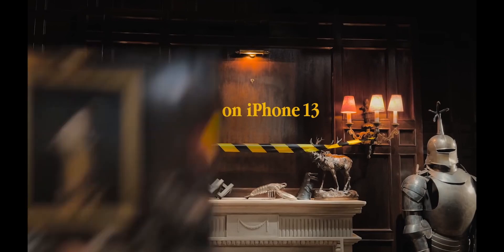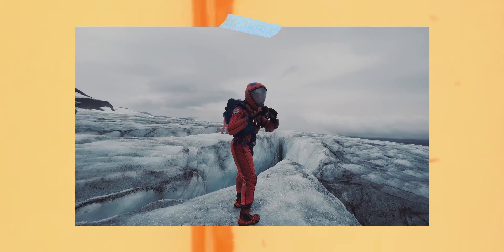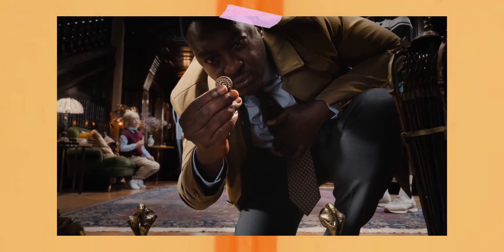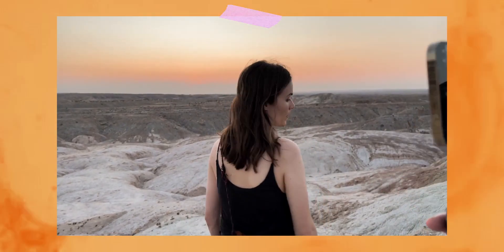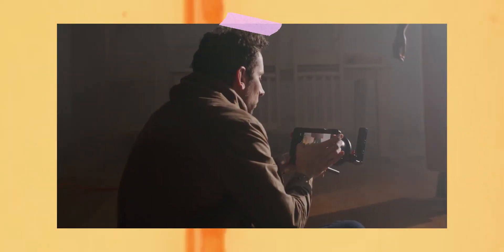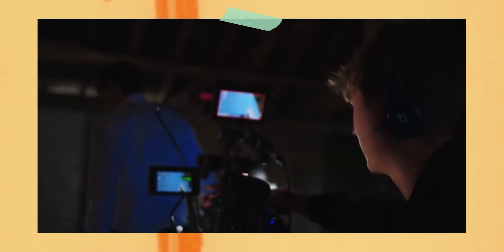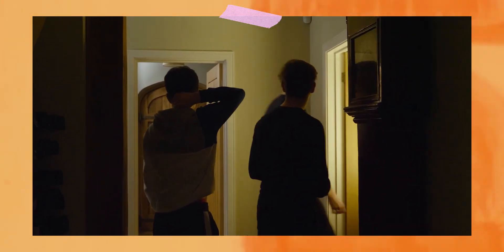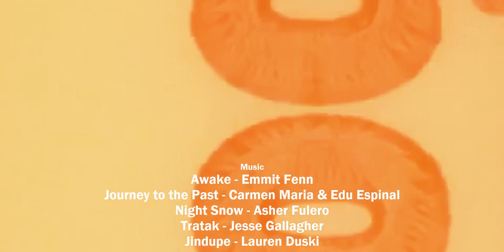iPhone Cinematography Techniques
When we first get into filmmaking, we are told to just use what we have, to not go out and buy a camera immediately, and to just learn everything on a phone.

In today's video, I look at the three main things you need to know when first starting out shooting on a phone. In a future video, I'll actually put these techniques to use and shoot a sequence on my own phone, and bring you through the process.

This is going to be a bit of a shorter video, and I did mean to have a video essay on Skyfall coming out instead, but I’ve had to postpone it by a few days, so watch out for that next Wednesday.

Timeline:
00:00 Introduction
01:15 Movement
02:15 Manual Controls
03:07 Lighting
03:58 Conclusion

Music
Awake - Emmit Fenn
Journey to the Past - Carmen Maria & Edu Espinal
Night Snow - Asher Fulero
Tratak - Jesse Gallagher